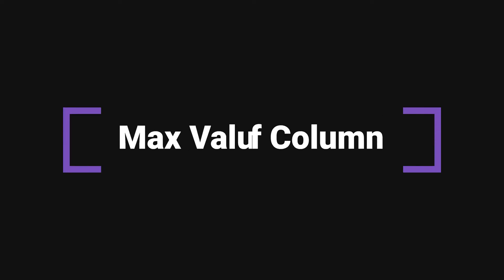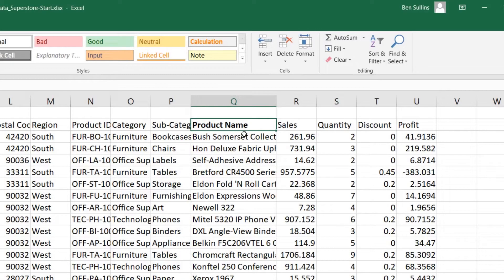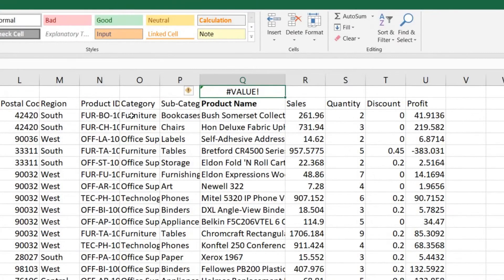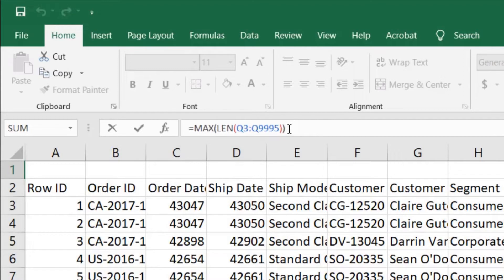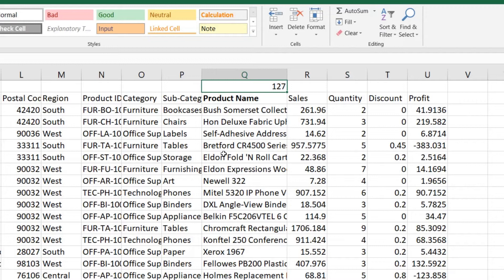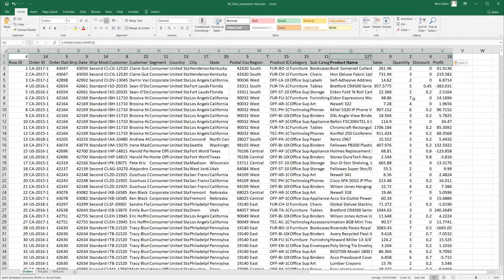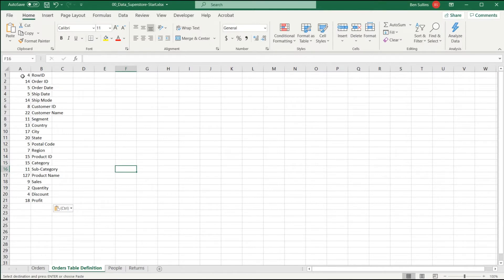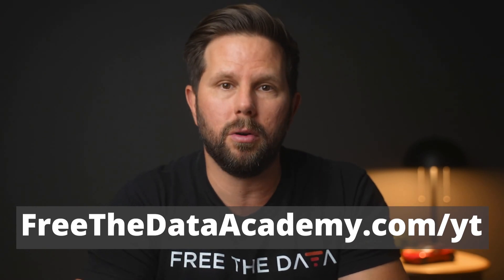Finding the Max Values in a Column in Excel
In this video I show you how to find the maximum value in a column. It's not difficult, but there are a few simple steps that may be helpful for those of you who are new to max values! Learn data skills at our academy and elevate your career.